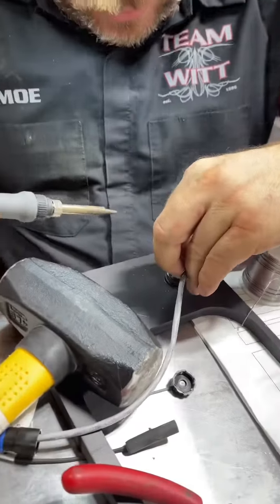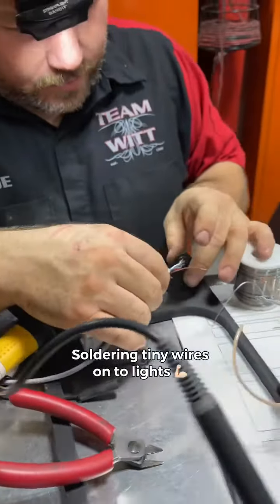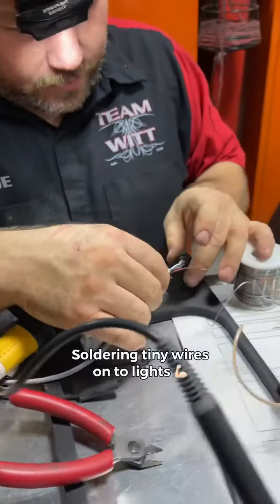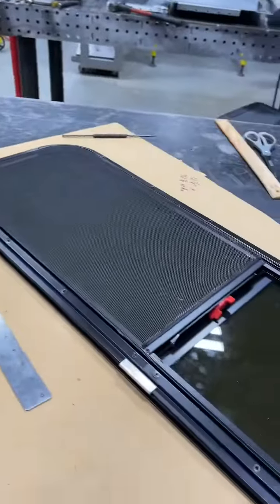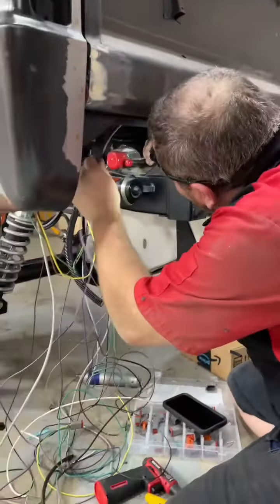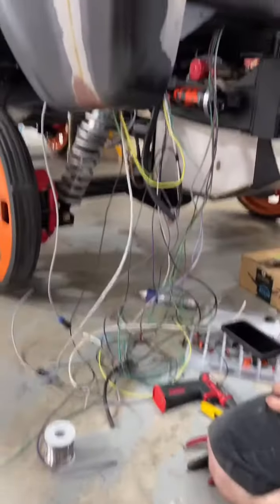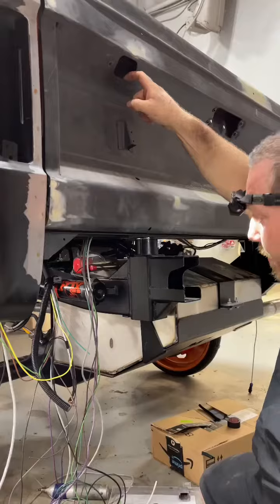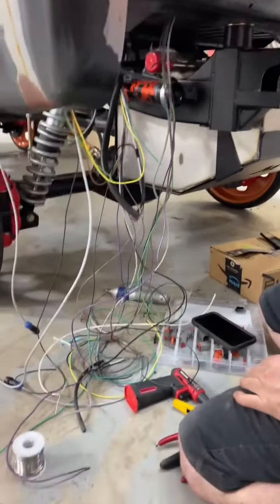7/13/22 Fender Epoxy, Wiring, Metal & Interior work, & Jokes! 😅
This is what we did today! - Happy Wednesday !!  😅💪🏻